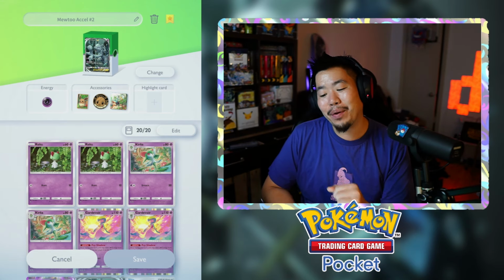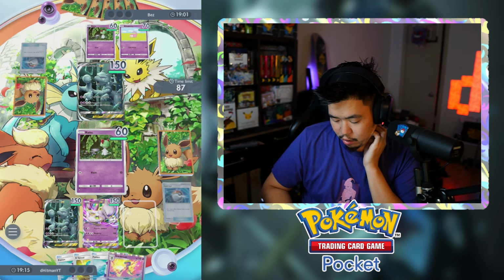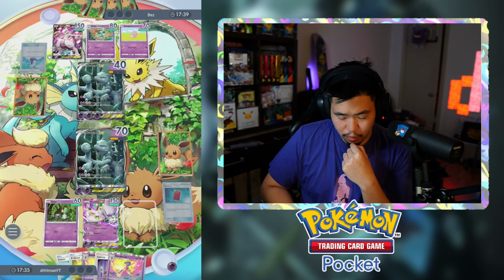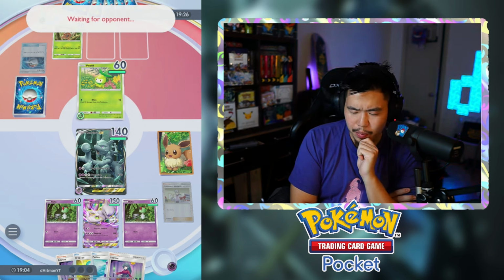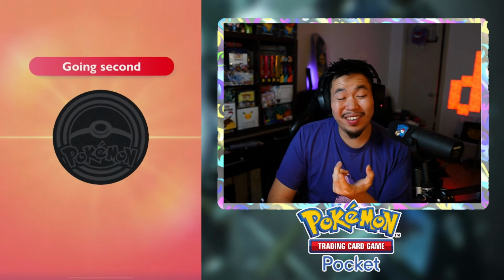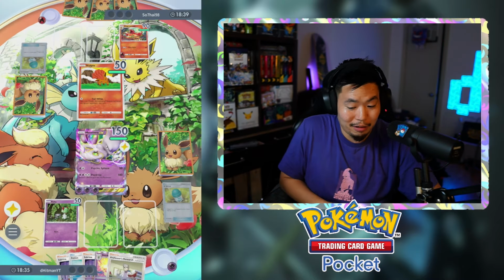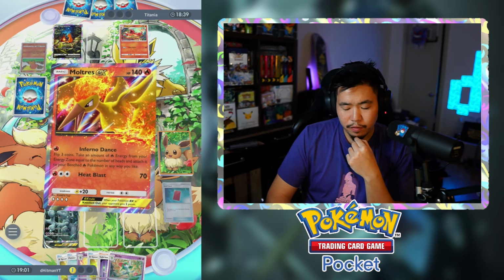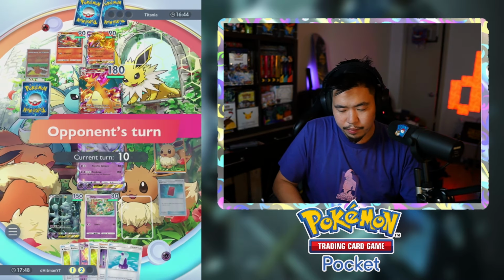This Deck CANNOT Lose in Pokemon TCG Pocket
Or @dHitman137

Thanks

Hitman Out!